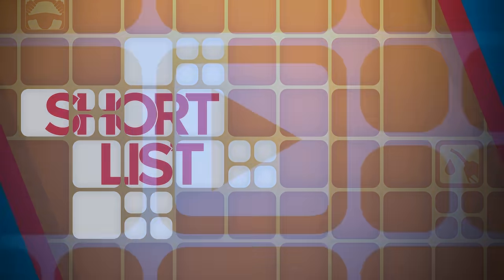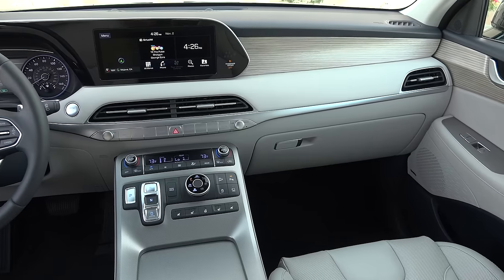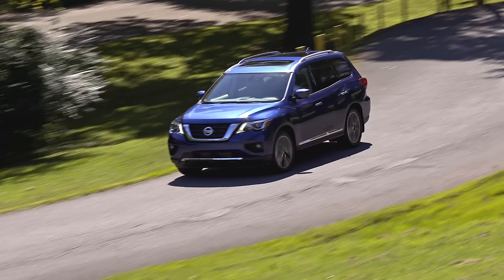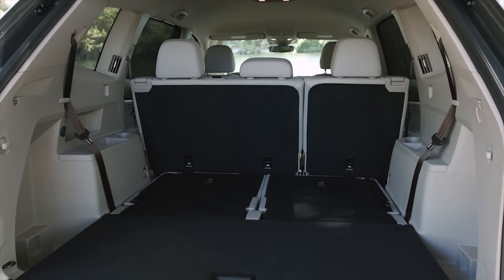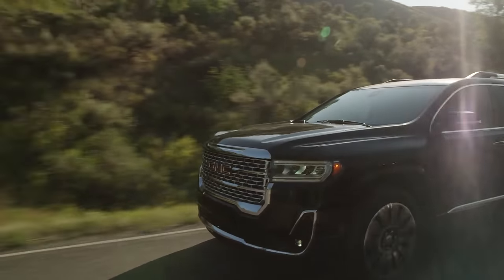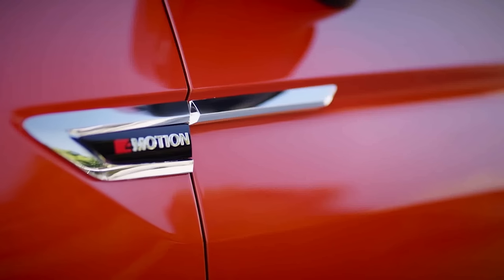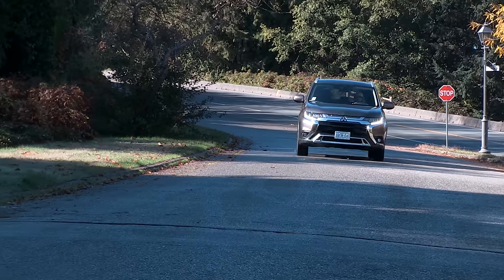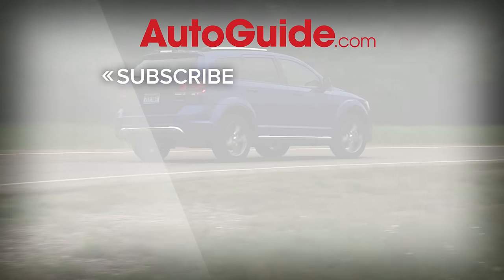10 Most Affordable 3 Row SUVs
Having a big family means you need a vehicle with cavernous passenger space. But it doesn’t necessarily mean that you have a huge budget.

We know how bills can pile up, so we understand that a good deal on a seven-seat SUV is absolutely essential for some buyers. So we’re here to help. There are plenty of three-row SUVs, even luxury ones, that come with a bargain price on the window sticker. We’ve taken the pain to sort out a list of 10 such SUVs so you don’t have to. Let’s dive right in.